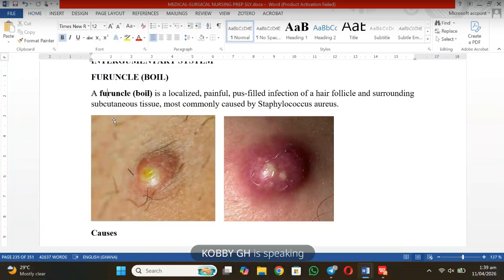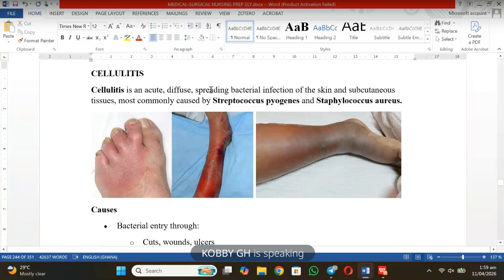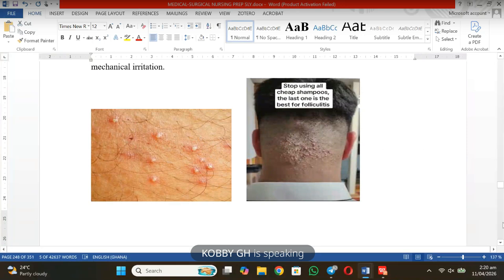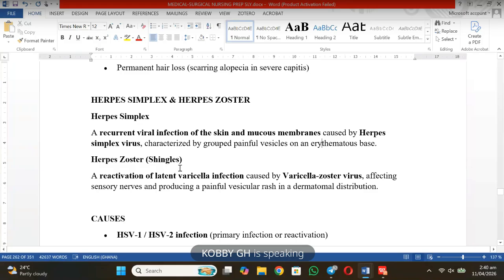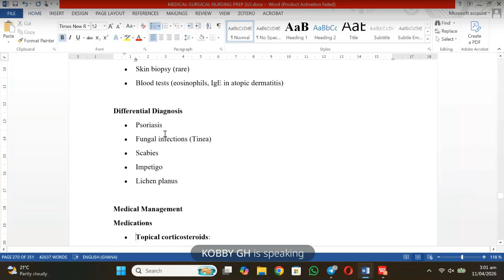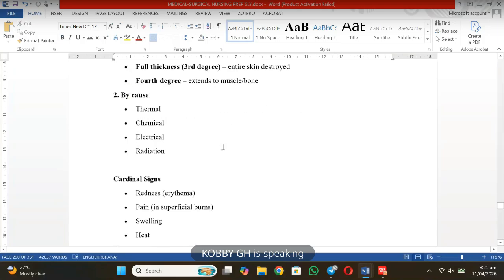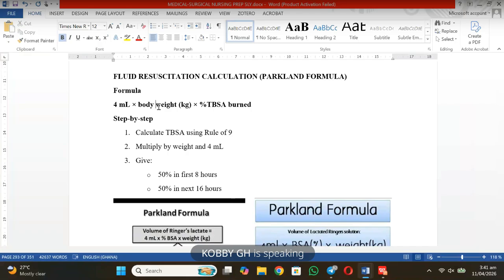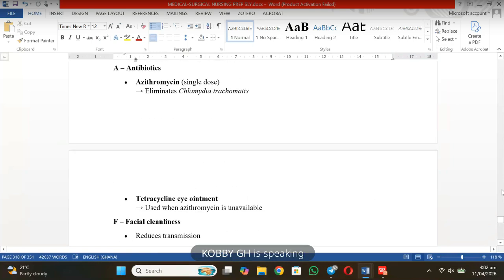THE INTEGUMENTARY SYSTEM MED-SURG NURSING